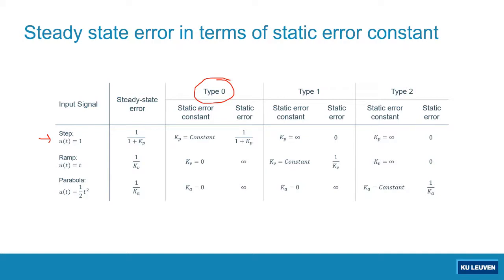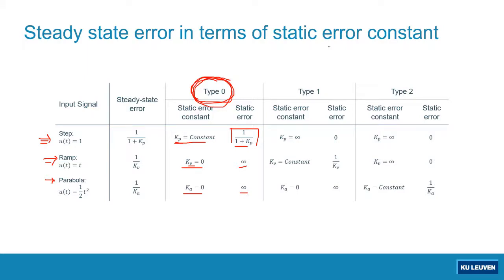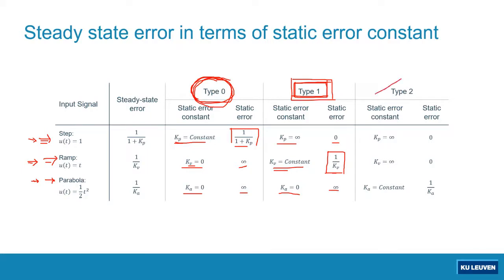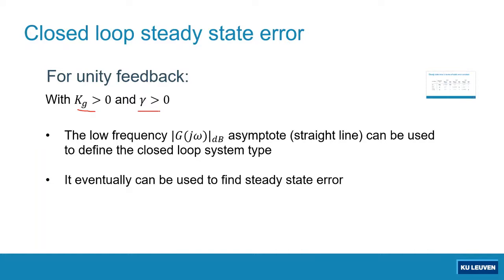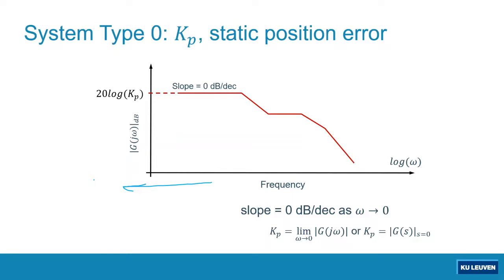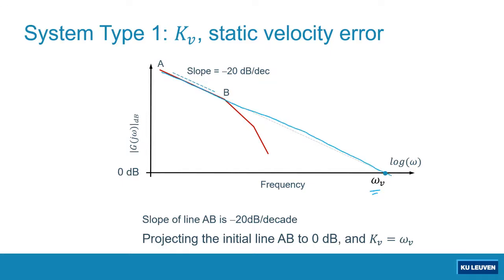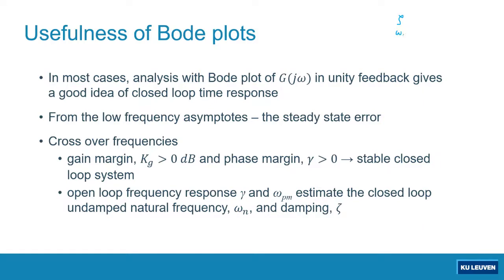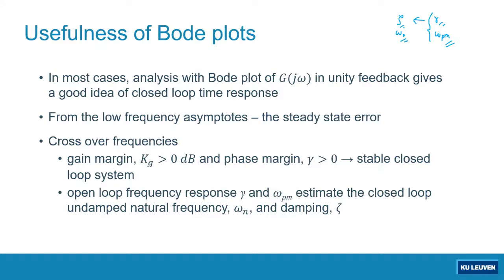Control Theory 47. Bode Plot Analysis and Controller Design 3/6